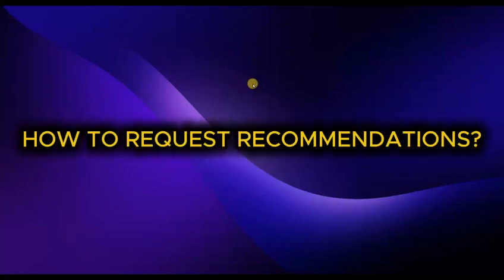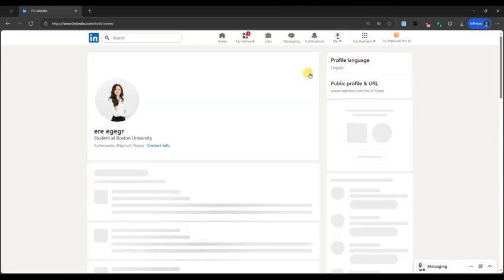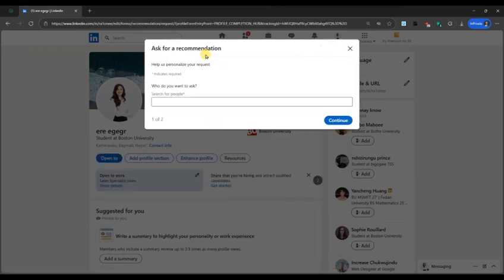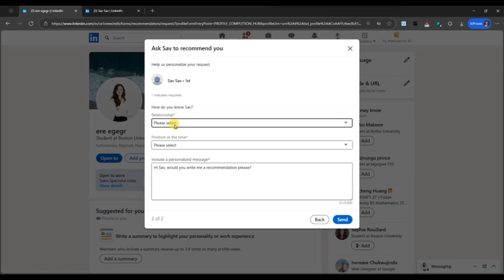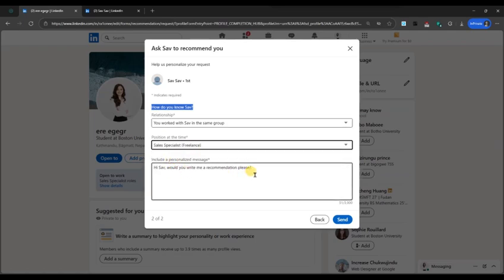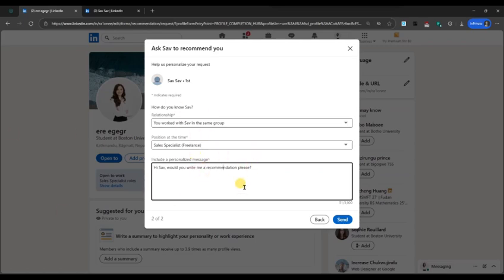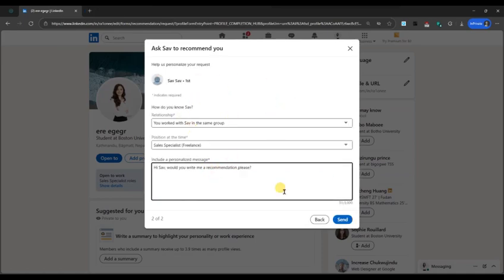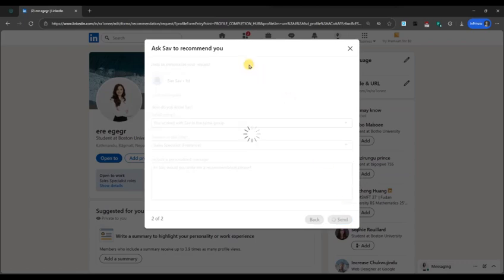How to Request Recommendation on LinkedIn 2025?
Want to make your LinkedIn profile stronger and more professional? In this video, you’ll learn how to request a recommendation on LinkedIn easily and professionally. A LinkedIn recommendation from colleagues, managers, teachers, or clients can help you build trust, improve your profile strength, and increase your chances of getting hired.

This step-by-step guide shows you how to choose the right person, send a professional recommendation request, write a polite message, and manage received recommendations on your profile. Whether you're a student, fresher, freelancer, or job seeker, this method will make your profile stand out to recruiters.

📤 Share with friends who are applying for jobs online.